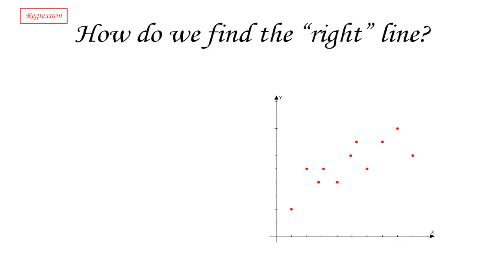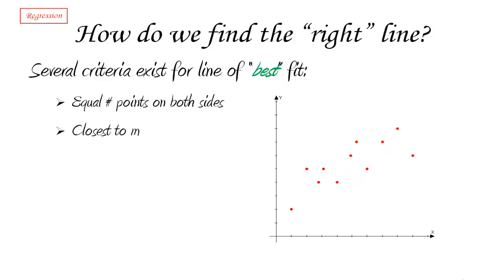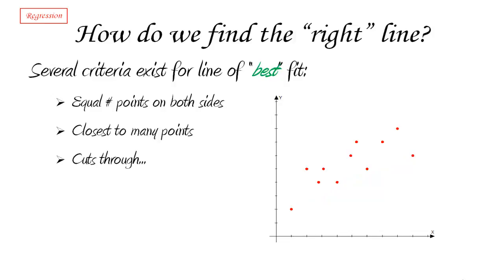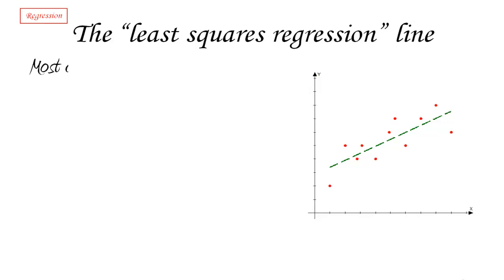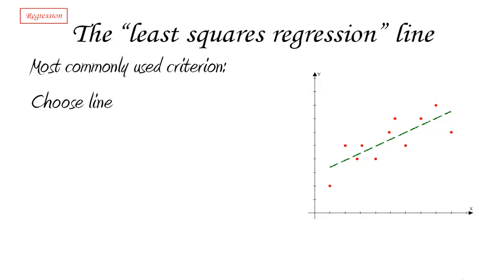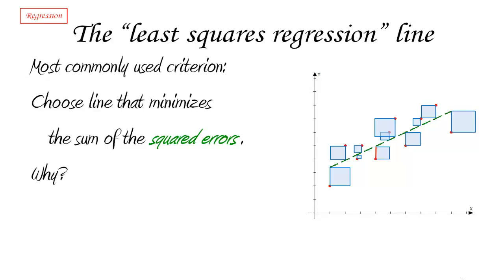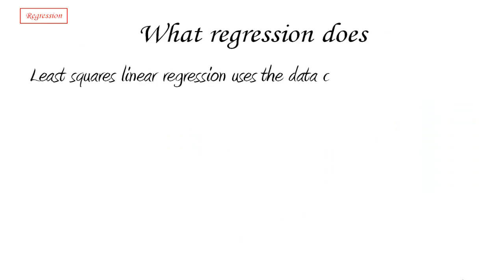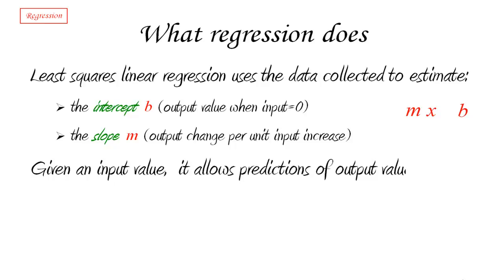304 W12 Regression 2